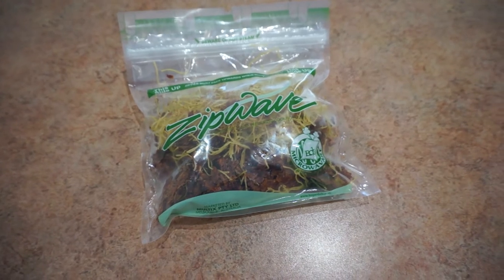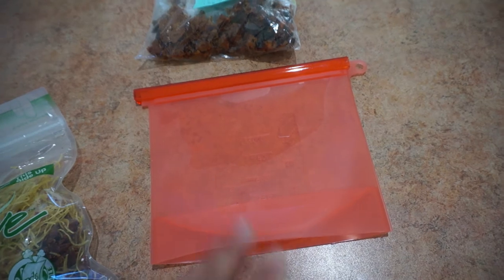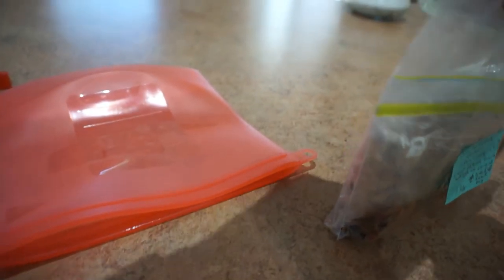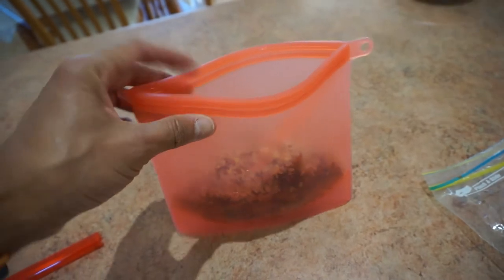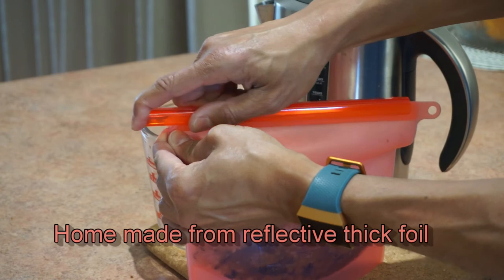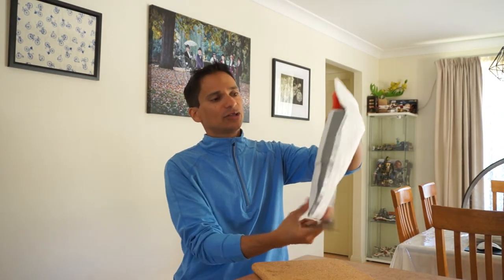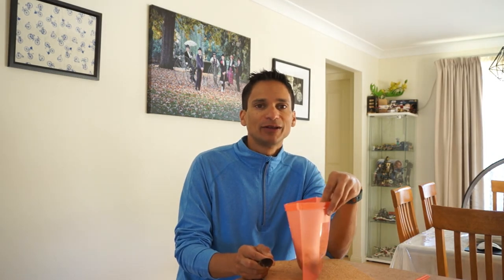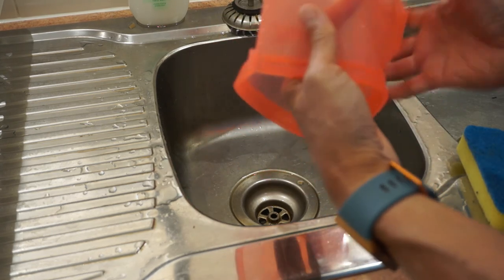Silicone Bags for Camp Cooking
Watch on to see a new reusable system of cooking dehydrated camping meals instead of using single or double use plastic bags.

Link to silicon bags on eBay (may be sold out by now):